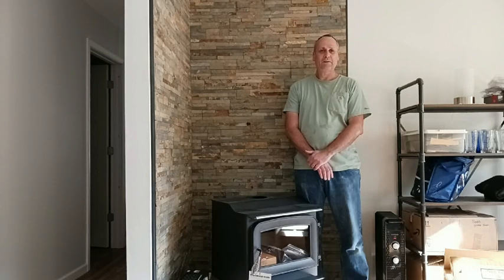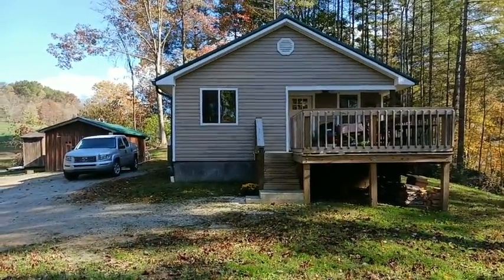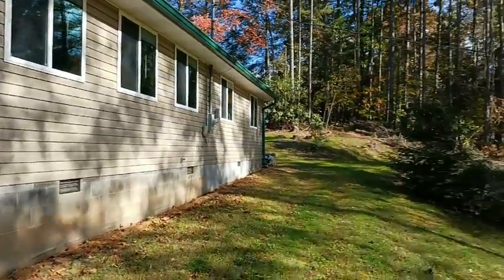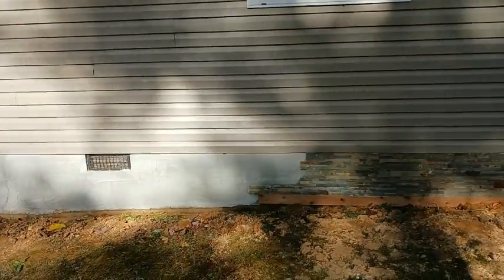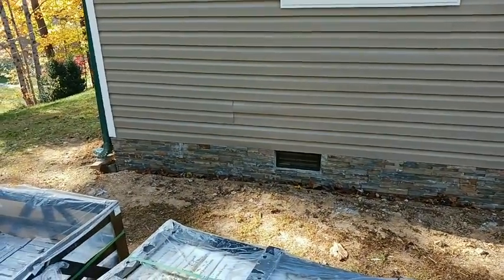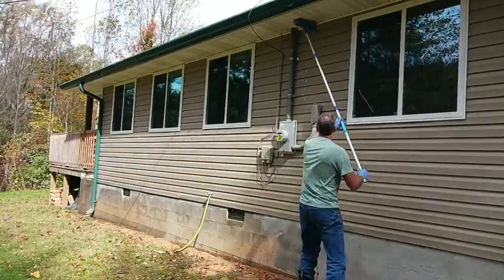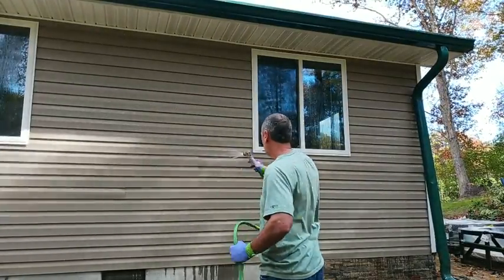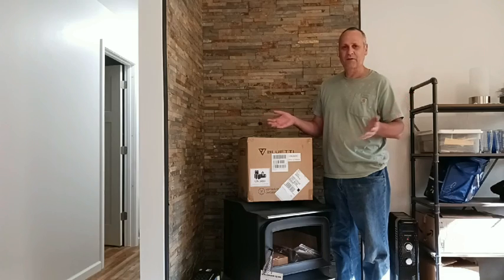Eastern Tennessee Remodel Updates & BLUETTI EB70S Portable Power Station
Eastern Tennessee Remodel Updates & BLUETTI EB70S Portable Power Station.  Vinyl siding finished and how we wash/clean.  Stone work being installed on the foundation block.